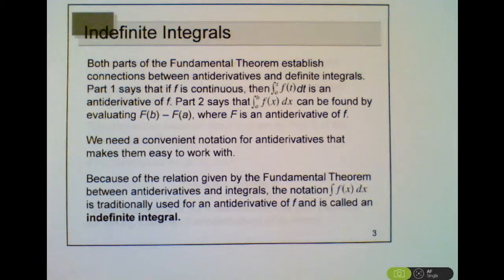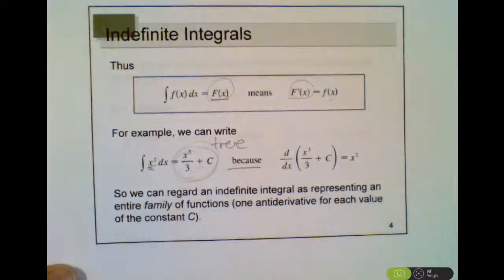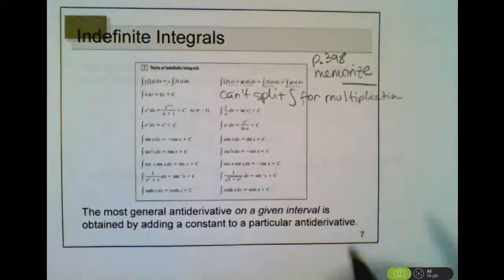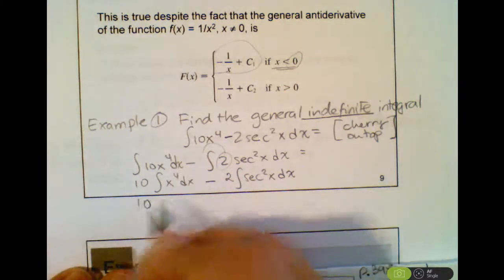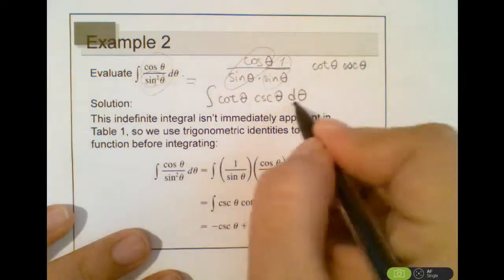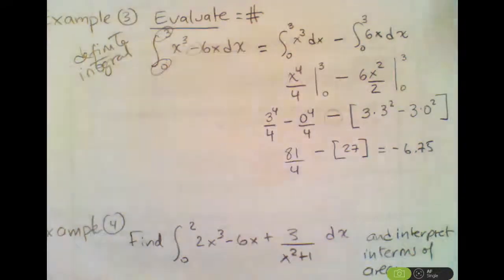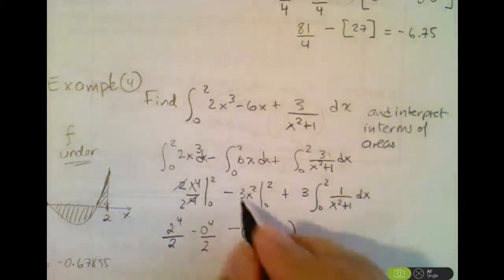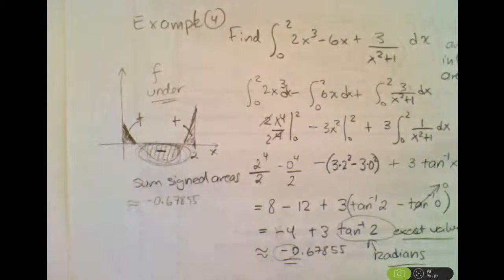Section 5.4 Indefinite Integrals ex 1-4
Indefinite integrals example 1-4